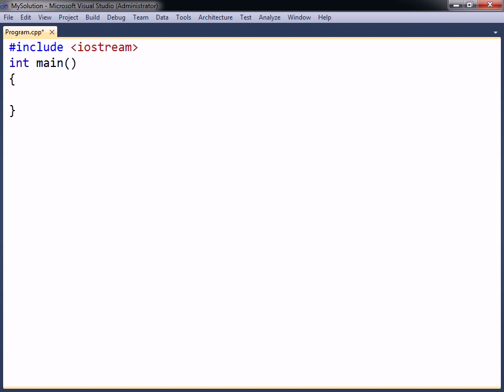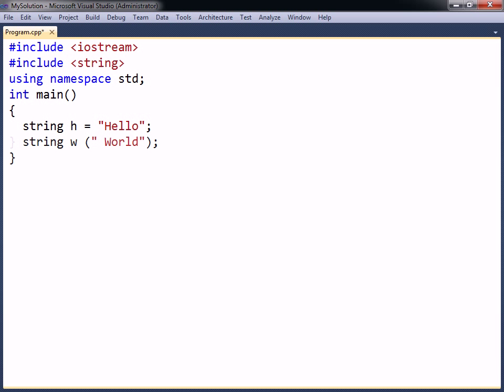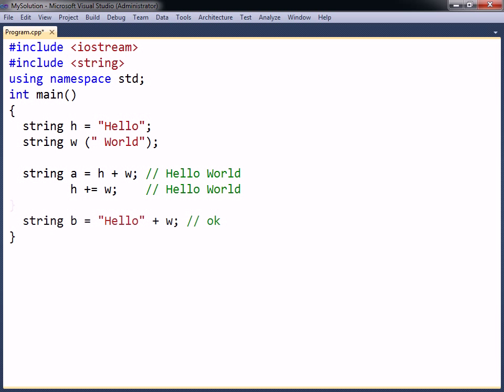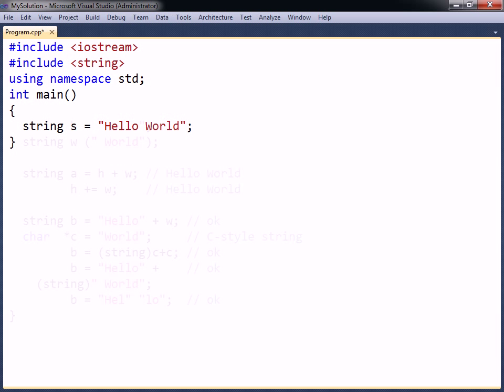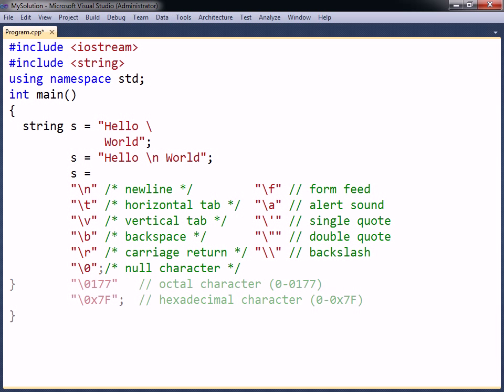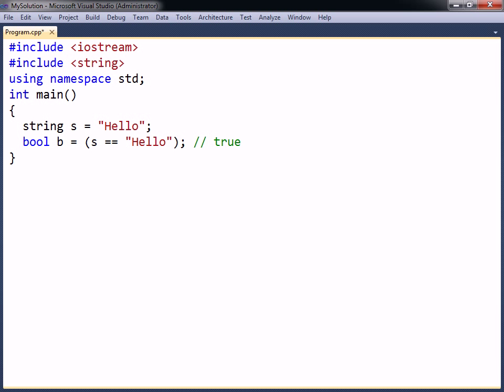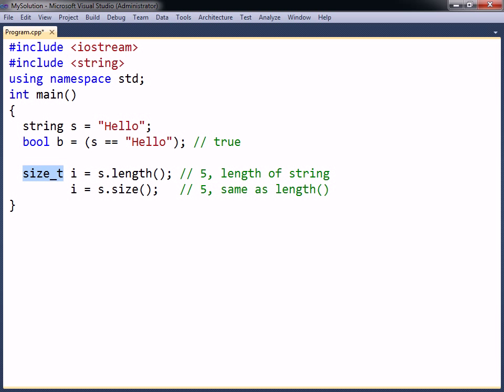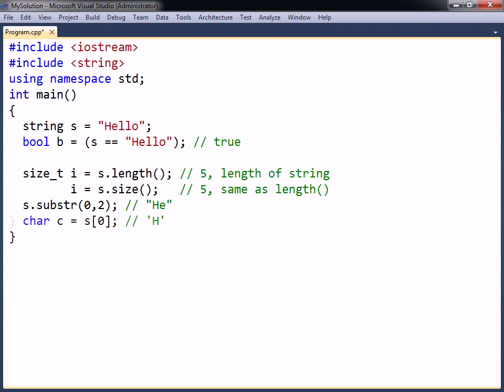C++ Tutorial - 09 - String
This video covers C++ strings.